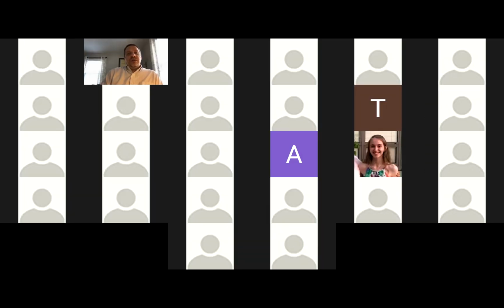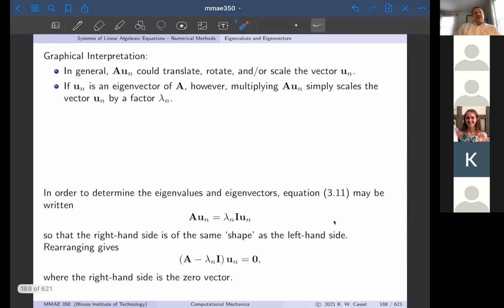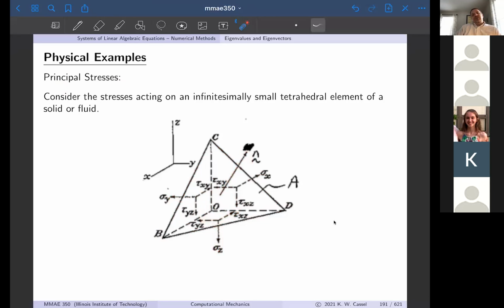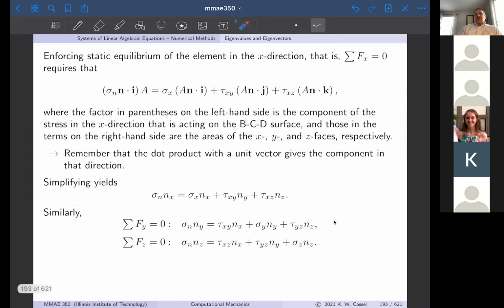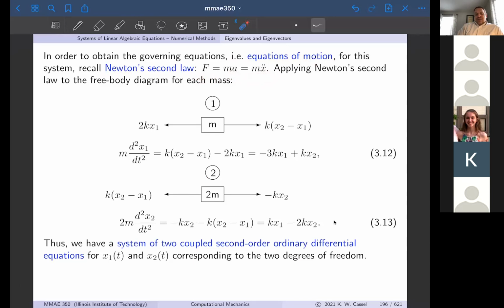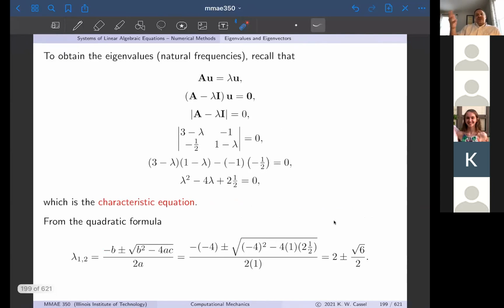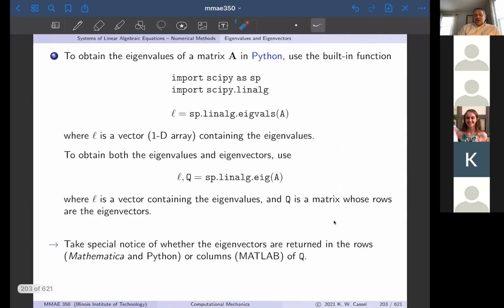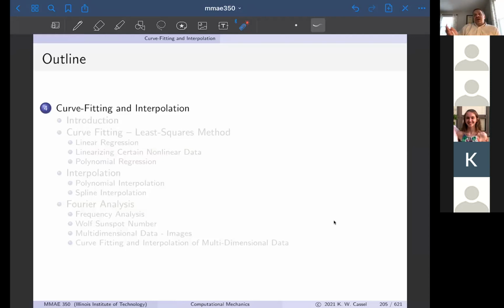MMAE 350 - 16 February 2021 Lecture